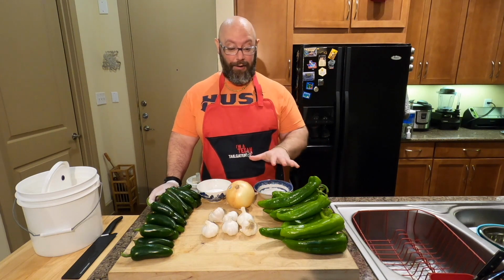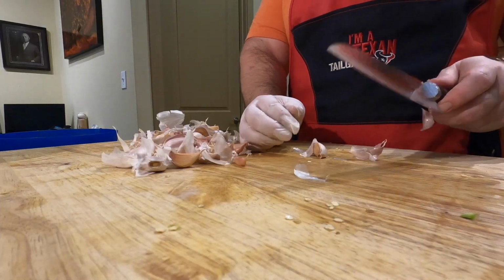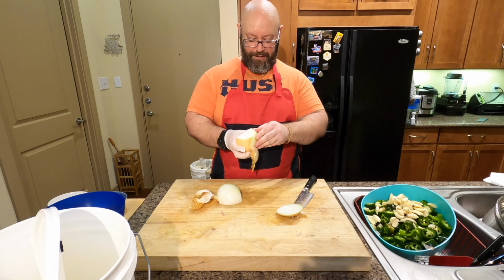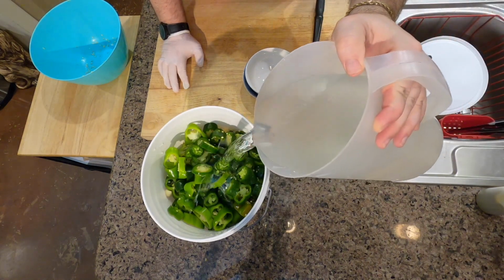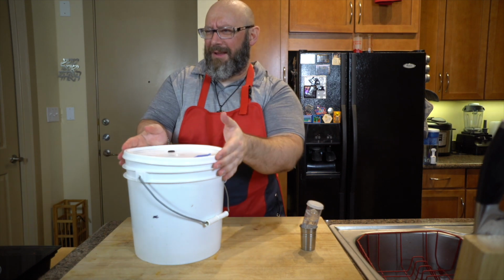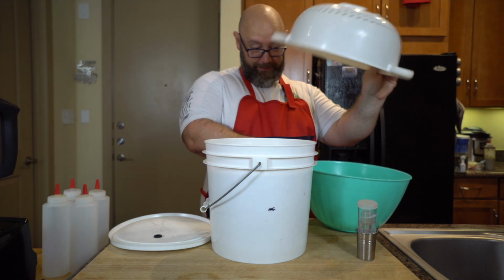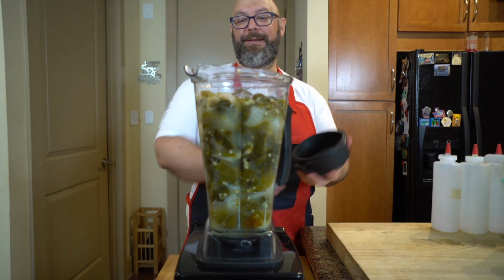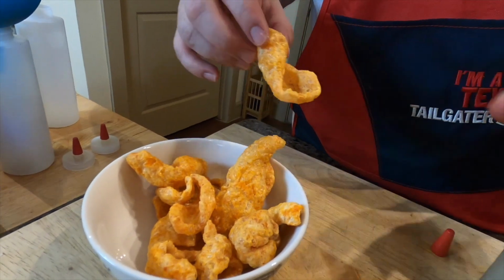Fermented Hot Sauce | Cooking With Bruce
How to Ferment Peppers and Make Funky Hot Sauce!!!
Ingredients:
2 ½ lbs Anaheim Peppers
2 ½ lbs Jalapeños
6 Whole Garlic
1 Large Onion
9 tbsp Sugar
9 tbsp Salt

**Stick around for BLOOPERS in the END**

Video & Editing: Atif Khokhar